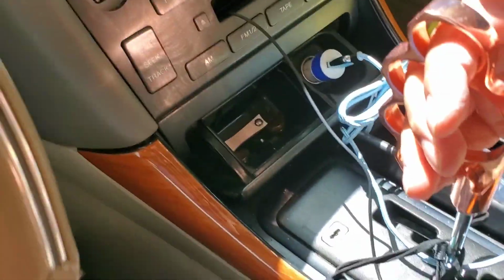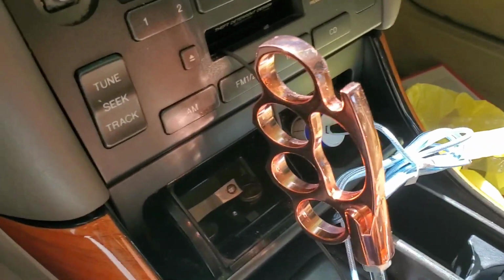Sickspeed Rose Gold Brass knuckle shift knob install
We are unboxing and installing the new Sickspeed rose gold brass knuckle shift knob to the Lexus gs300! Pretty easy installation and I can't wait for more!
If you want one for yourself! I have links of everything below

Sickspeed rose gold shifter

Sickspeed bumper quick release kit